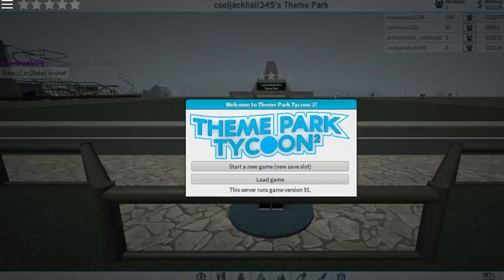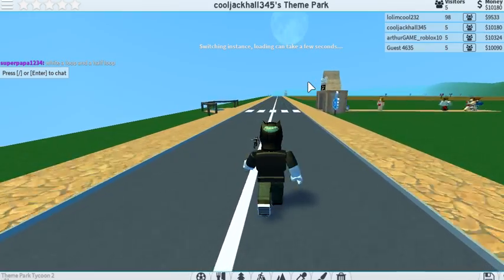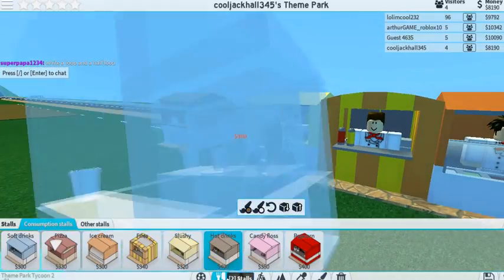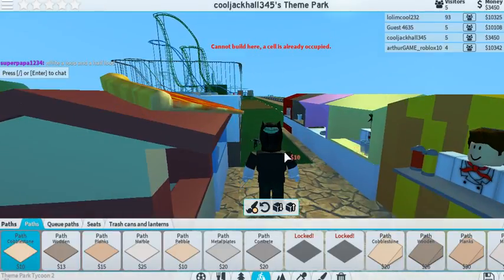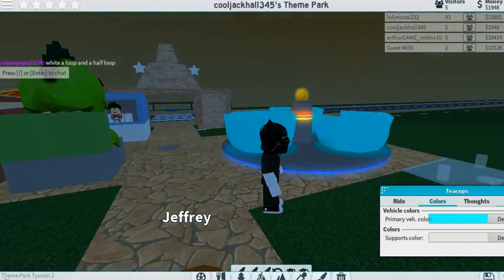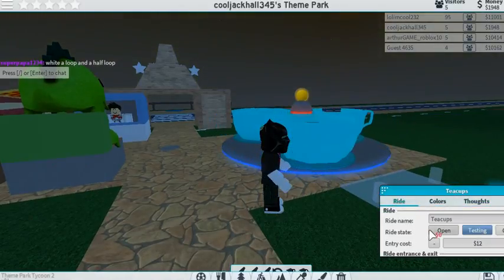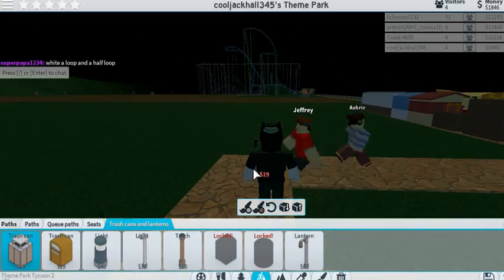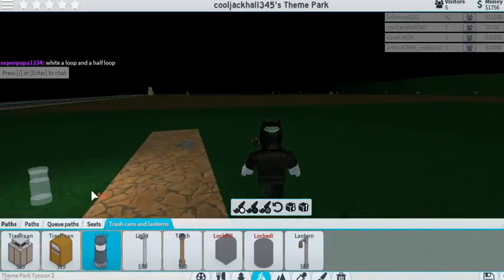Theme Park Tycoon 2 | roblox | 1